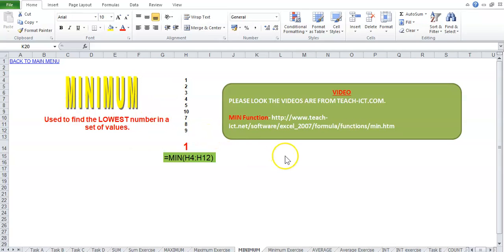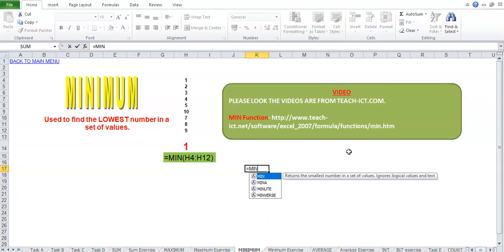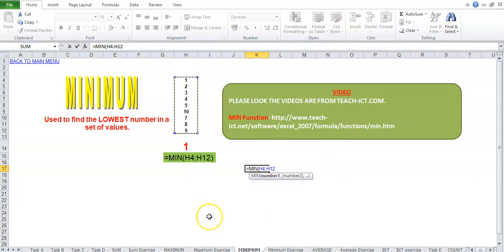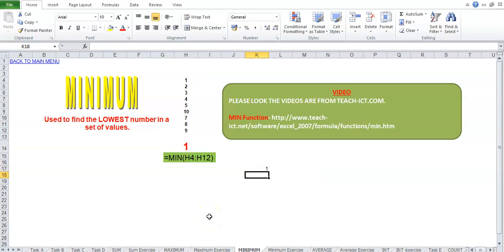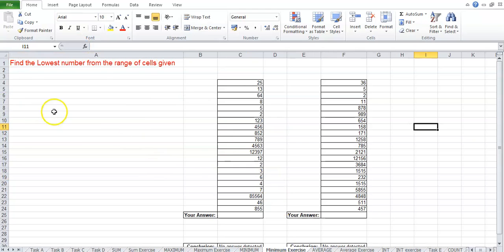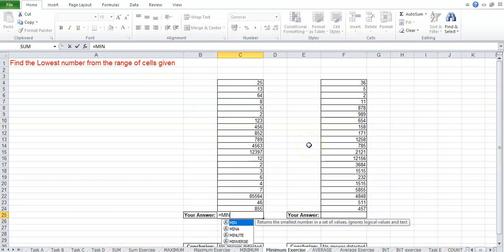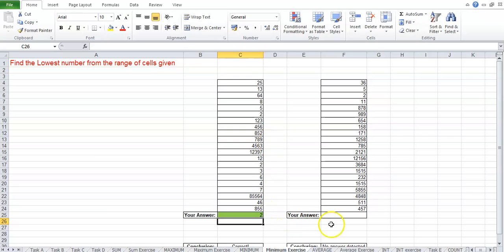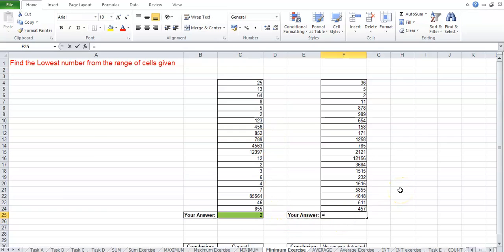7. Min Function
In this video, we briefly look at how to use the MIN function.